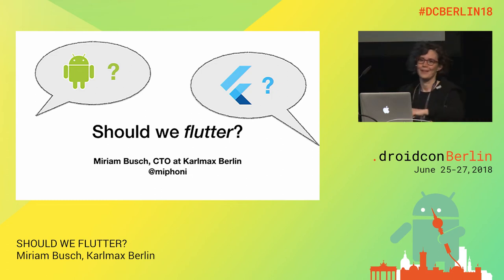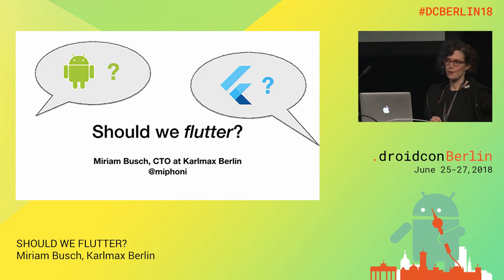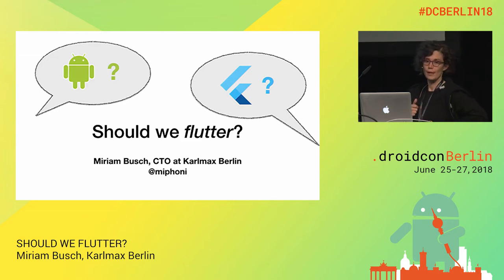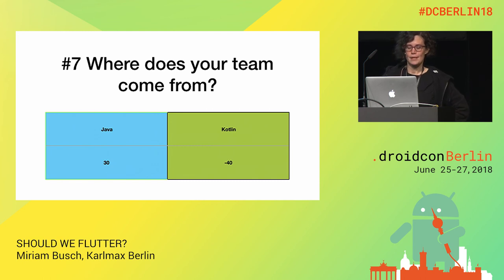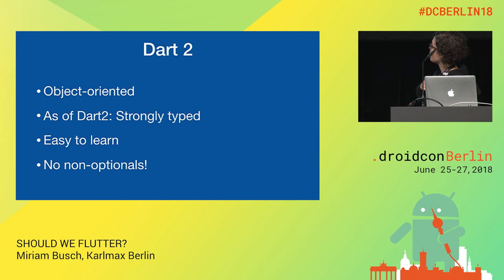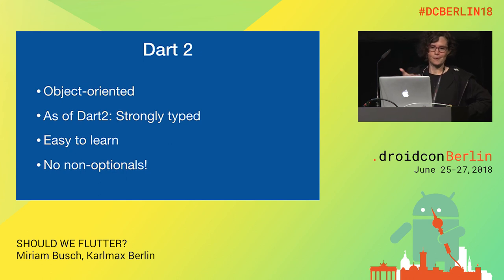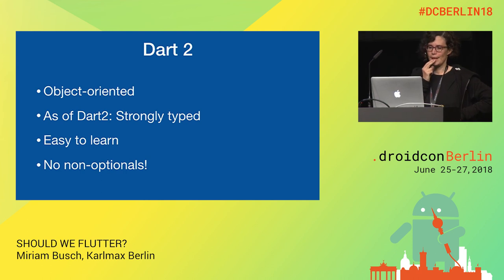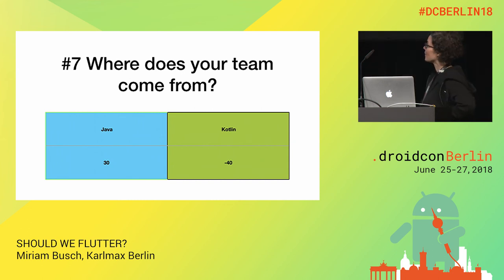DCBerlin18 201 Busch Should We Flutter DAY1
Miriam Busch, CTO, Karlmax Berlin

SHOULD WE FLUTTER?
Cross-Plattform Development, Talk, Beginner

You probably heard of Flutter, "yet another crossplattform system". It claims to provide a fast and fun way to create high quality apps. Should you or your Android team consider giving it a try?

Let me spoil the answer: It depends.

I will walk you through some questions and considerations, introducing Flutter concepts as we go. You'll hear from our experience building a first client's app with Flutter. Hopefully, in the end, you'll have your answer whether Flutter is an option for your team and project.

The talk is a high-level opininated overview, suitable for Android developers as well as people in non-developer roles. If you're already a well-educated Flutter lover or hater, you're welcome for the discussion, too.